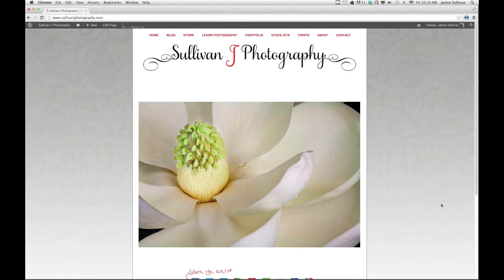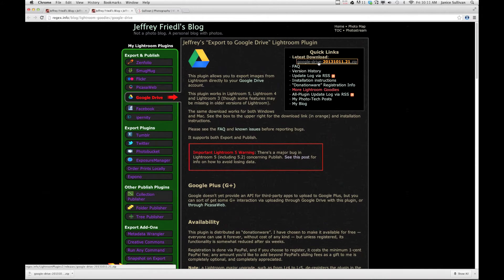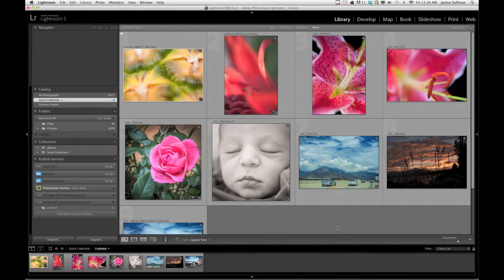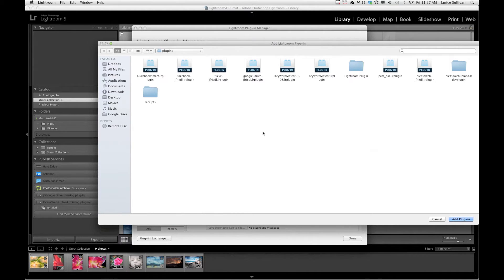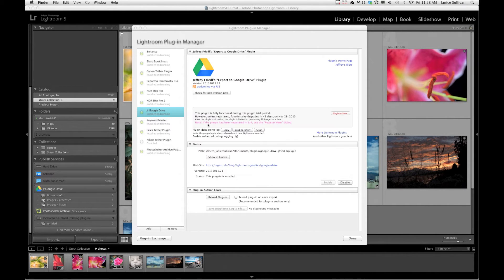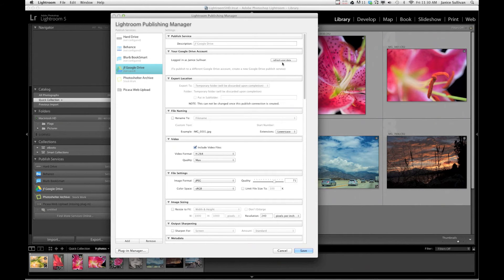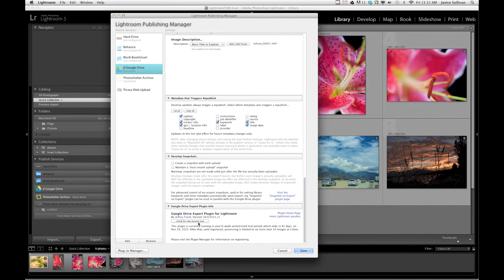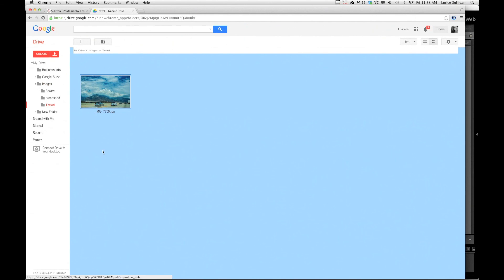How to Install & Remove Lightroom Plug-ins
I show you how to download a plug-in and install in Adobe Lightroom.  I also show you how to remove, find and save the plug-in.

3.  LET'S WORK TOGETHER: Are you stuck?

5.  MACRO PHOTOGRAPHY LIVE CHAT SHOW